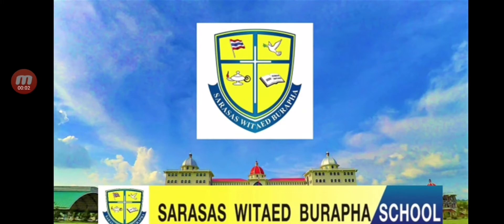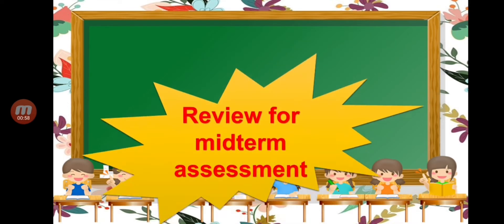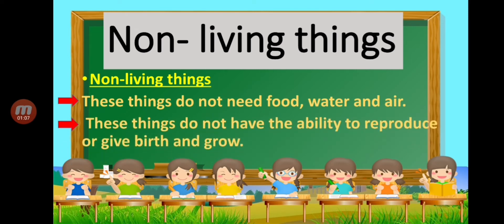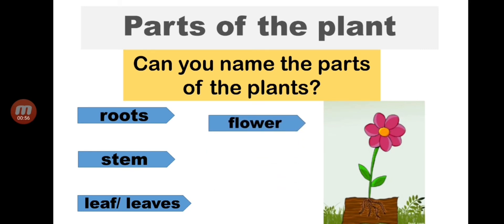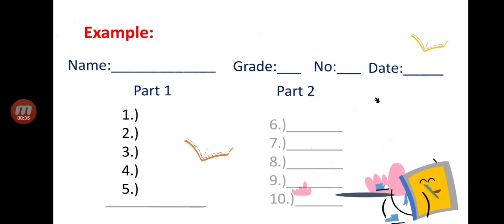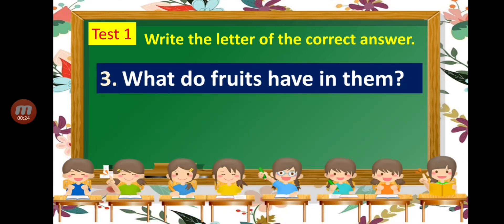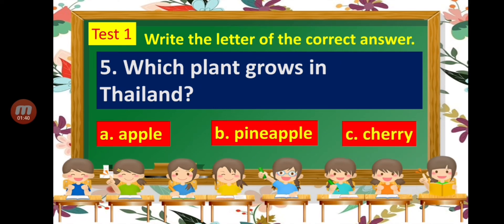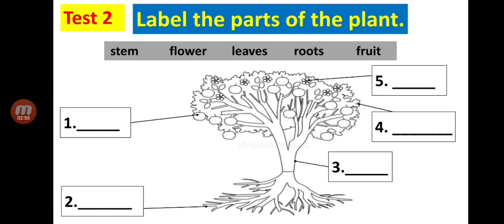Science: Review for midterm assessment